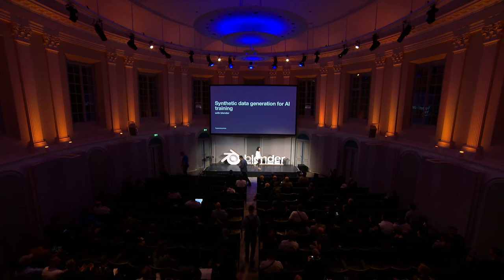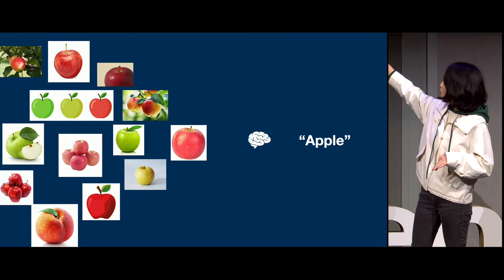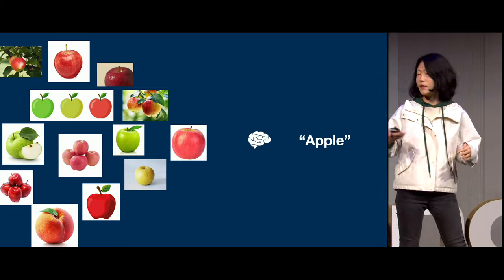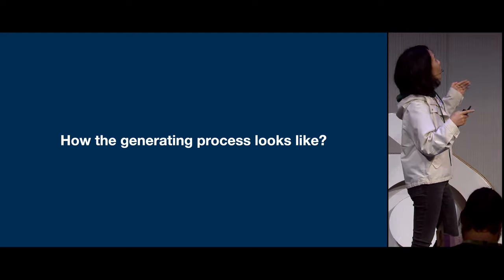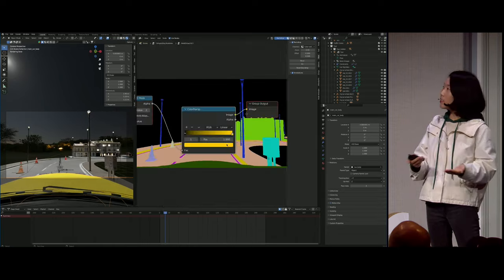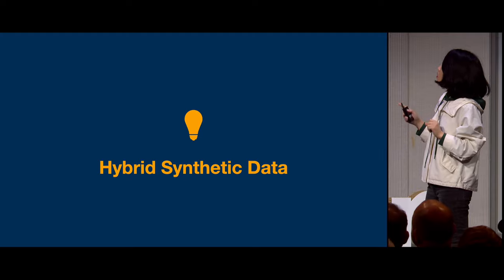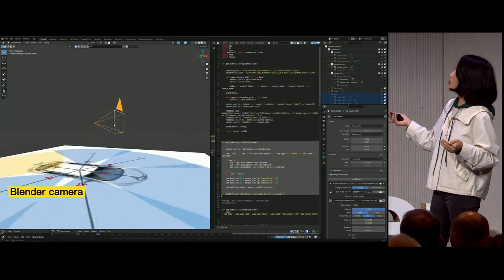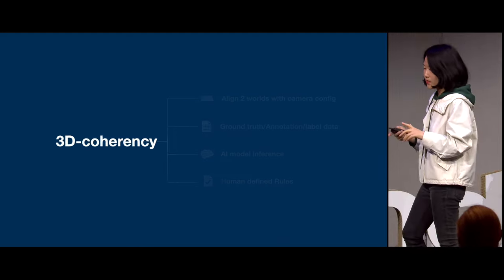Synthetic data generation for AI training — Blender Conference 2024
"Synthetic data generation for AI training" by Yuan Miaomiao
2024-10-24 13:00 at the Felix Meritis, Amsterdam, theater. —